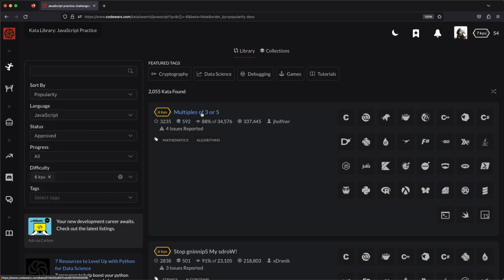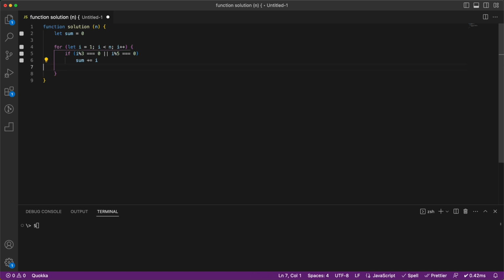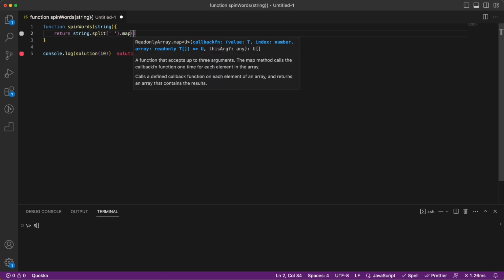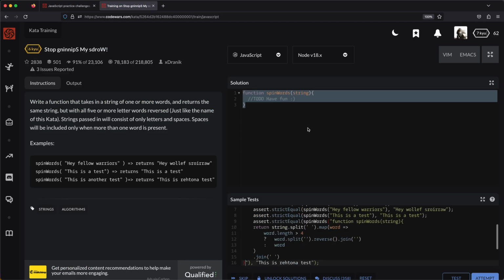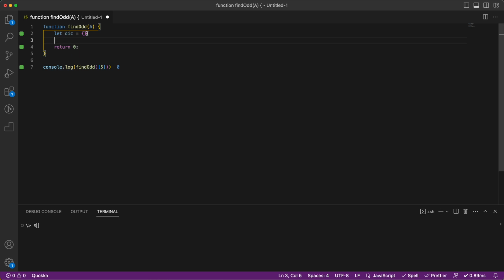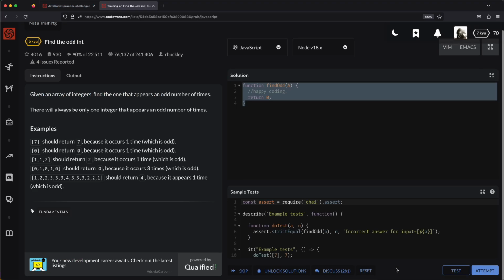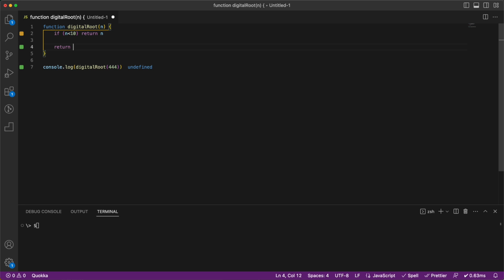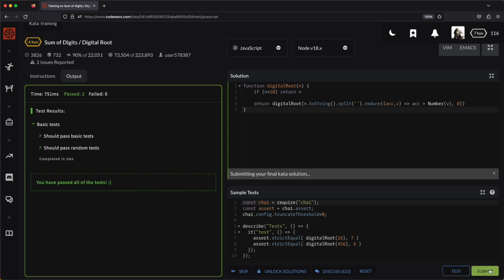Codewars kata in javascript, 6ku katas (Part 7)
In this video we will try to solve three level 6 katas in CodeWars.

Packaged used:
- Quokka free version

Chapters:

00:27 Multiples of 3 or 5
03:10 Stop gninnipS My sdroW!
06:27 Find the odd int
10:39 Sum of Digits / Digital Root

Stop gninnipS My sdroW!